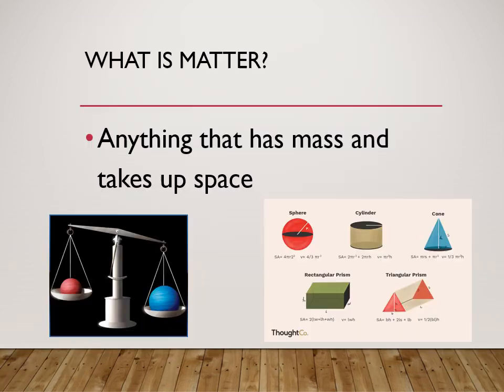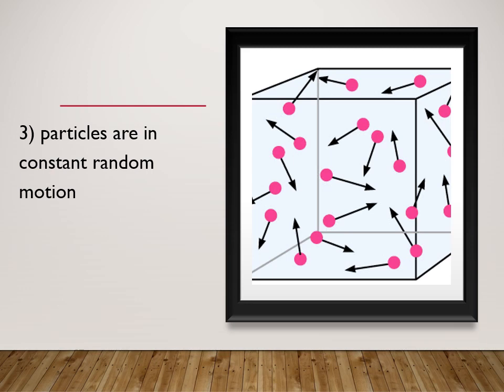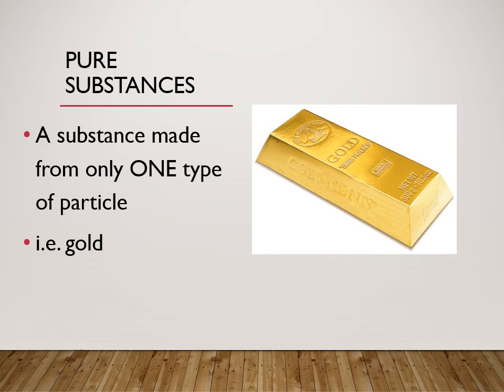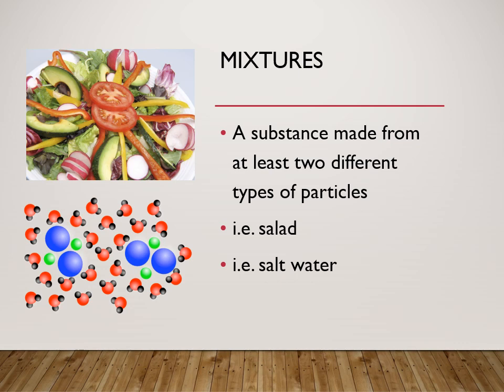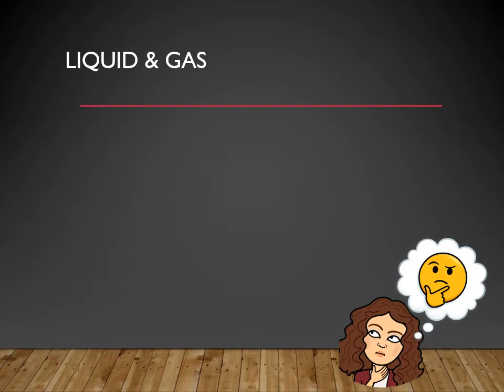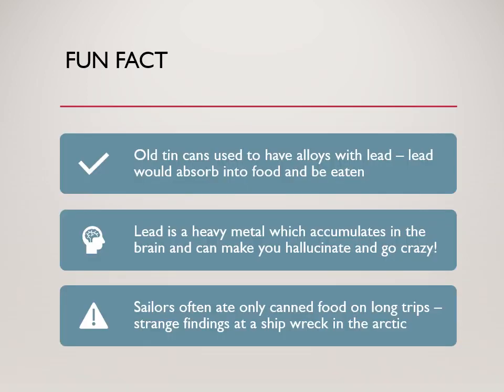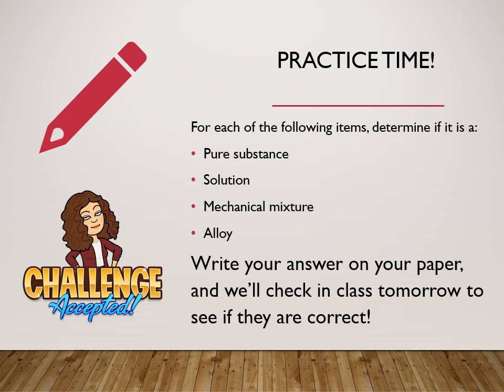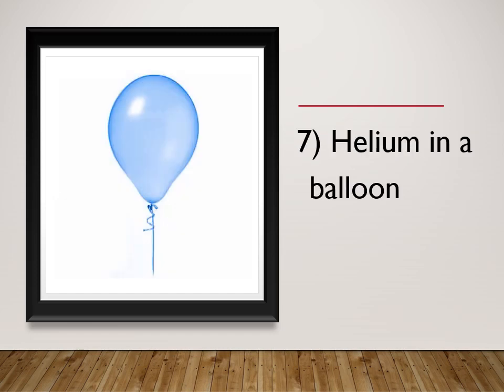2 Particle Theory and Classification of Matter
SNC1D0 - Lesson on the particle theory and classification of matter.